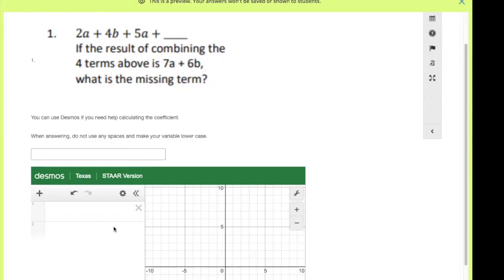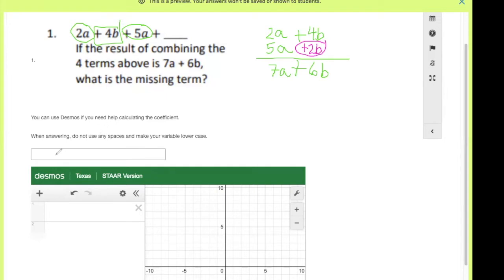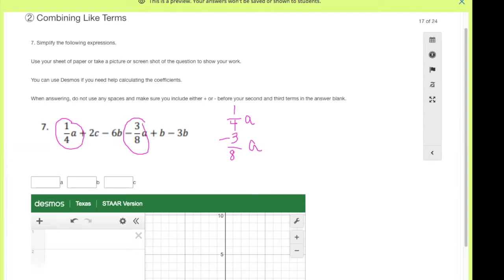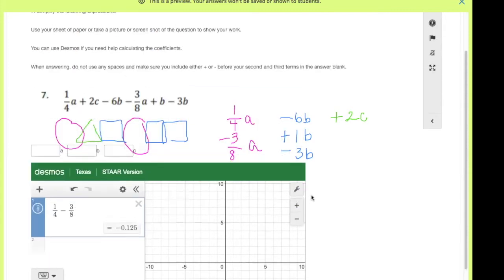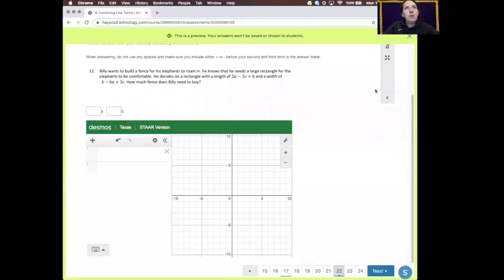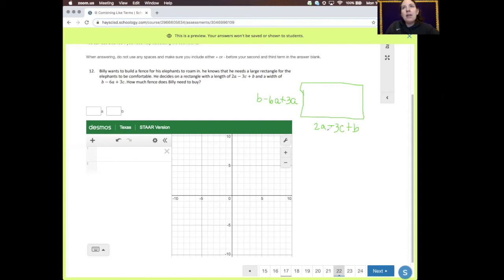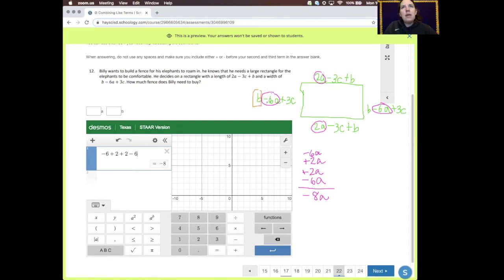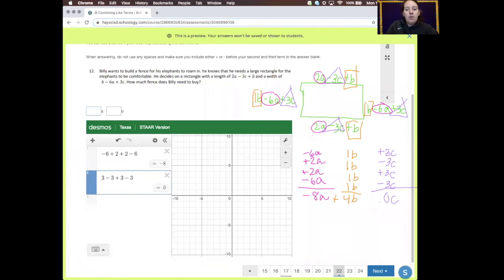Combining Like Terms RETEACH